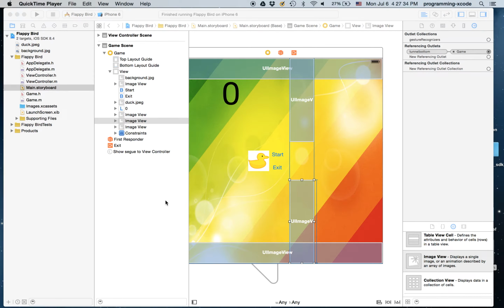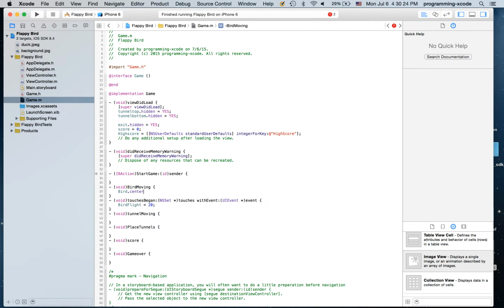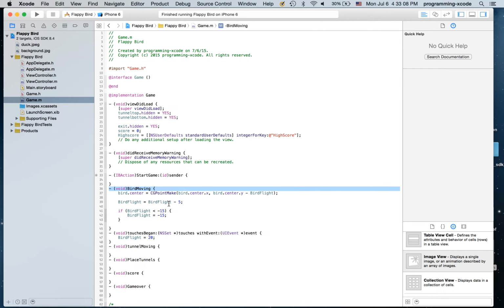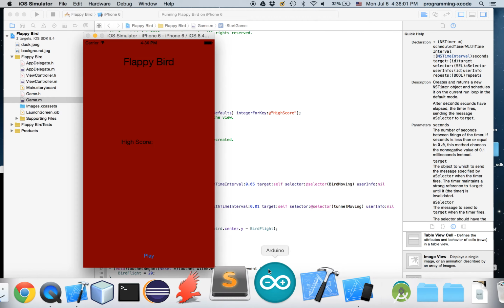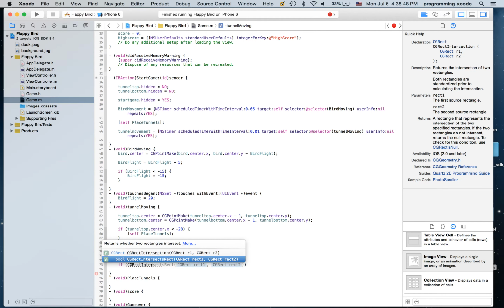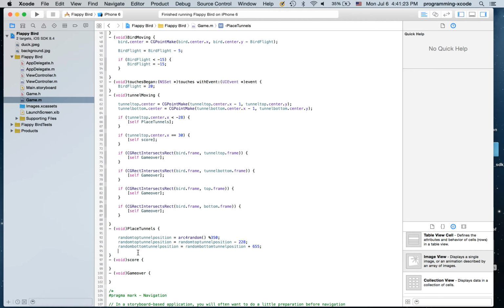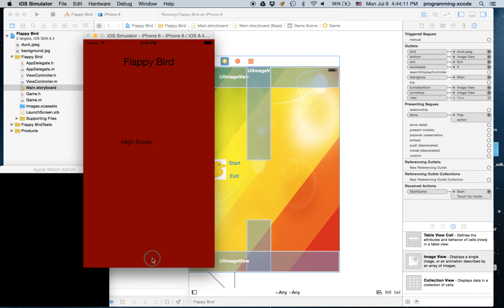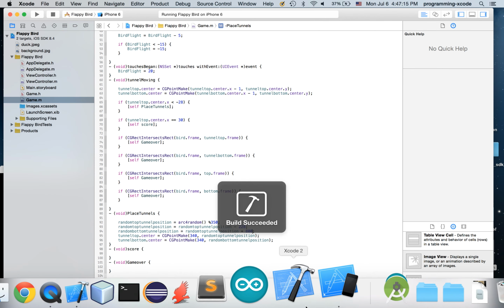iOS Programming with Xcode 6.4 and Objective-C : Flappy Bird Part 2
This is the flappy bird series.